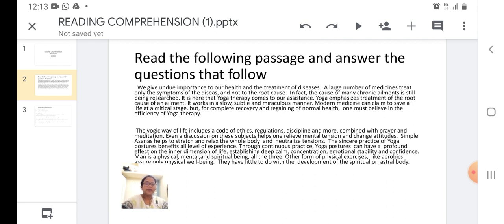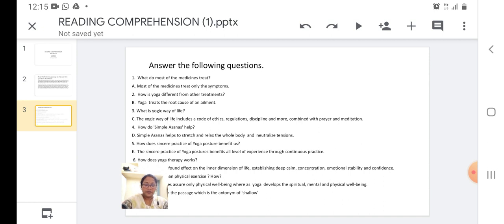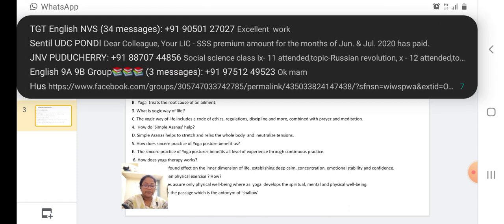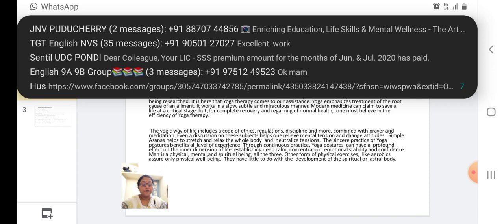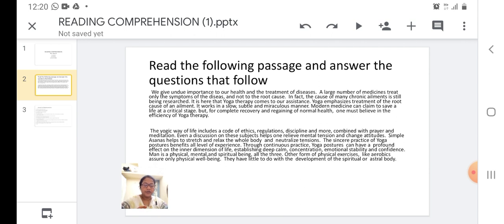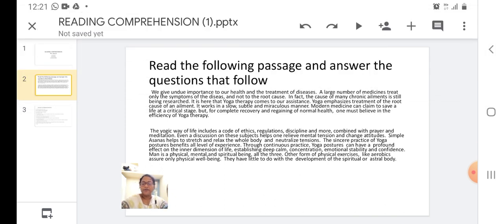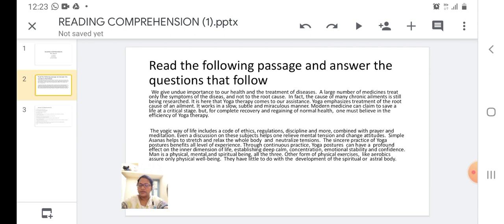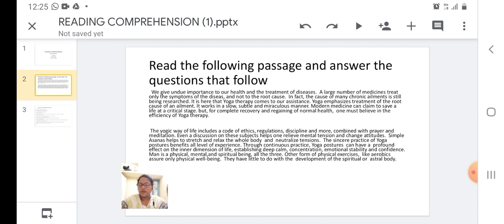Reading Section 1 Composition English Class 10 CBSE NCERT Explanation Videos